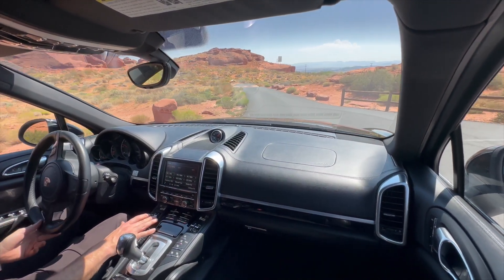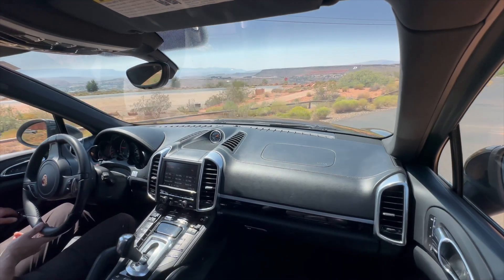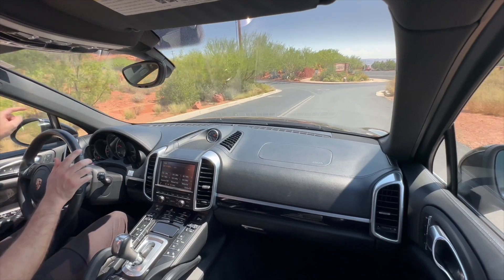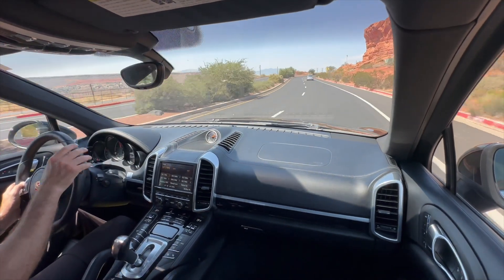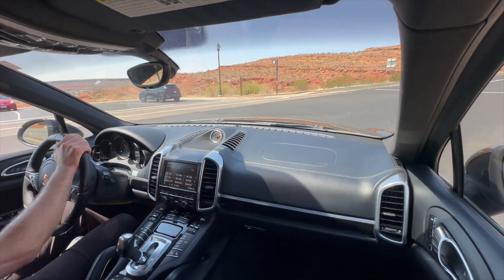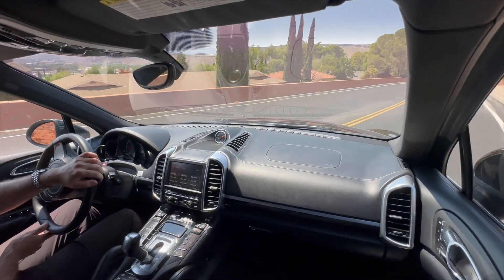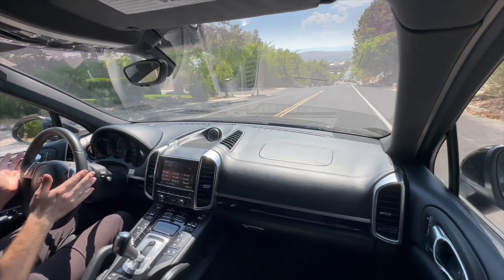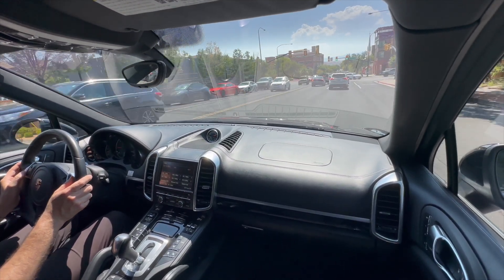Cayenne Diesel Driving video